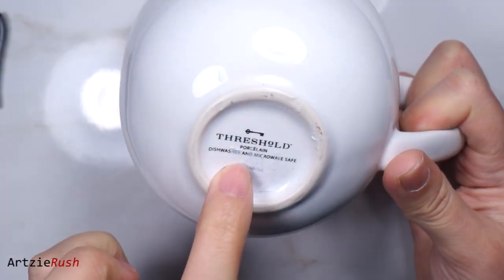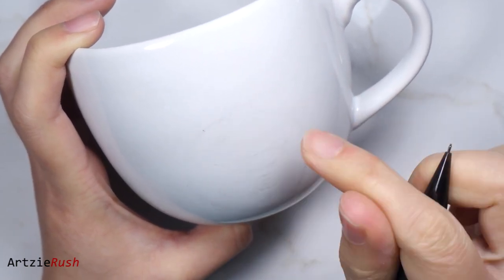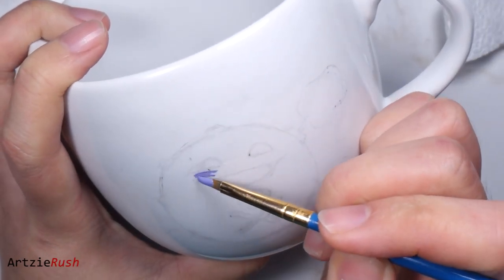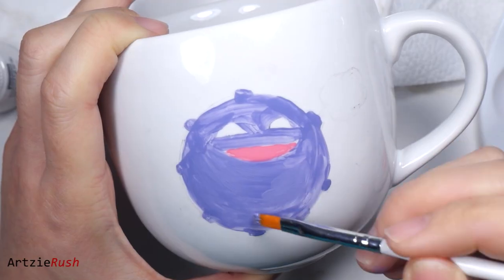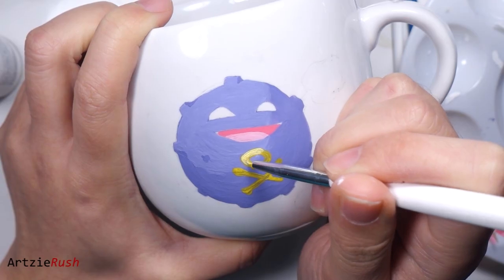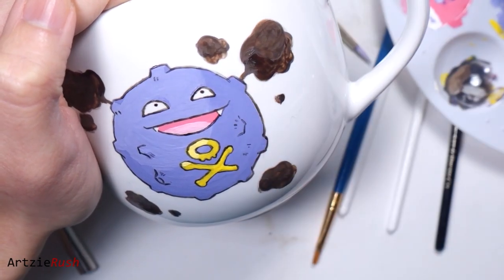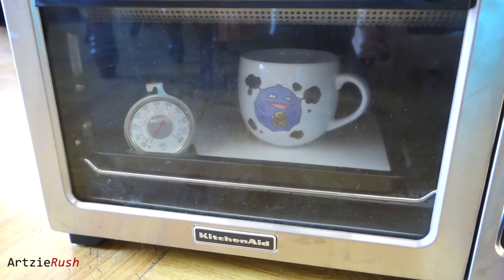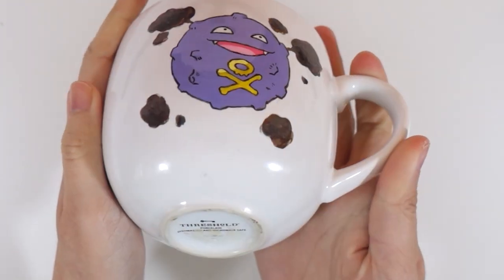How To Paint On A Mug Permanently - Koffing Coffee Mug | CraftySandra Collab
in this video I'm showing you how to paint on a mug permanently. This is a collab with Sandra from CraftySandra whom made a togepi inspired T-shirt.

materials:
- porcelain paint set
- bail art brushes
- a palatte to mix colors
- a cup of water to clean brushes
- a mug
- pencil

crafty amino: artzierush